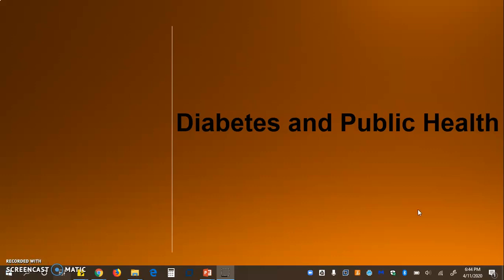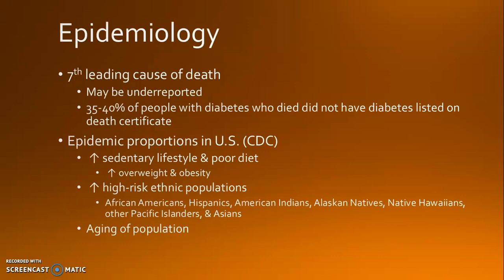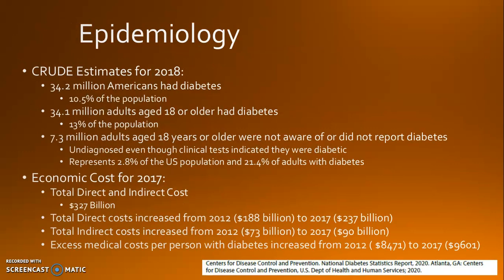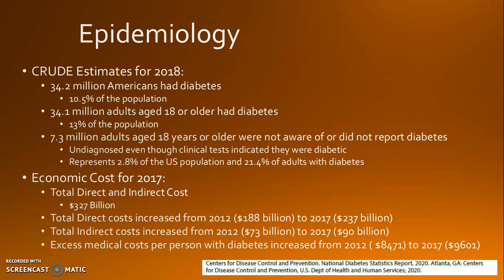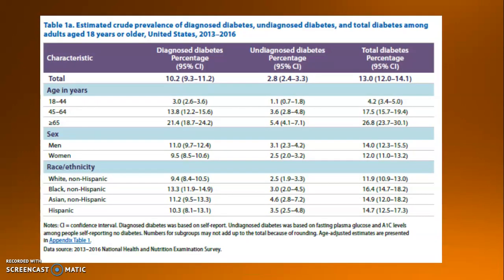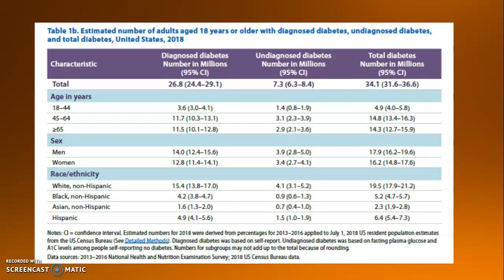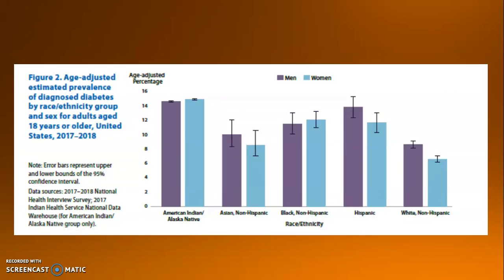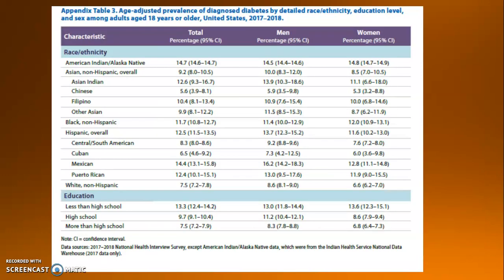Diabetes and Public Health Part 1